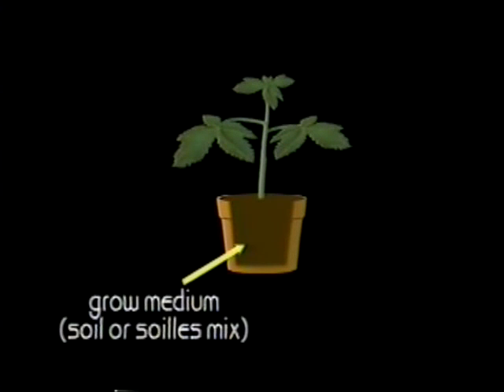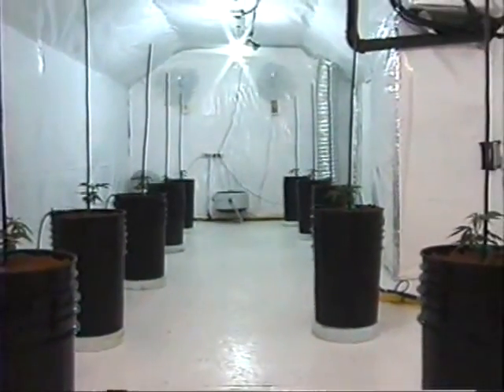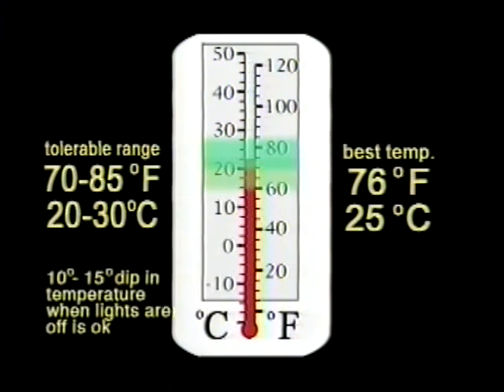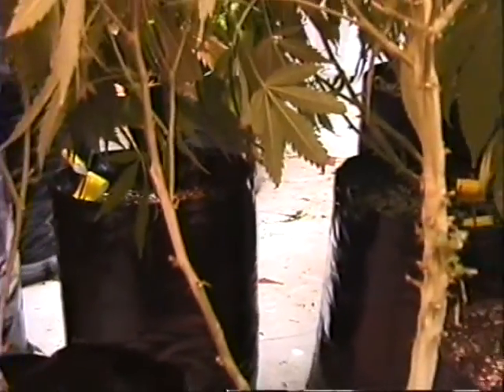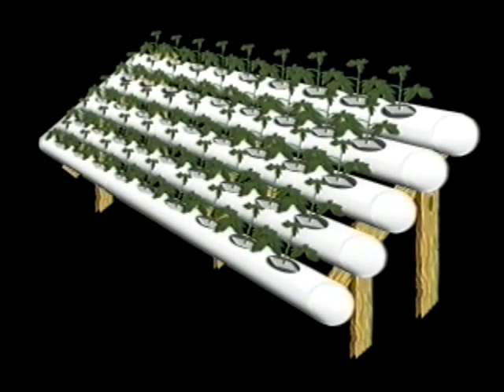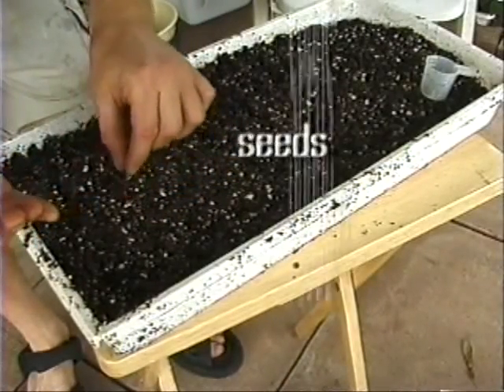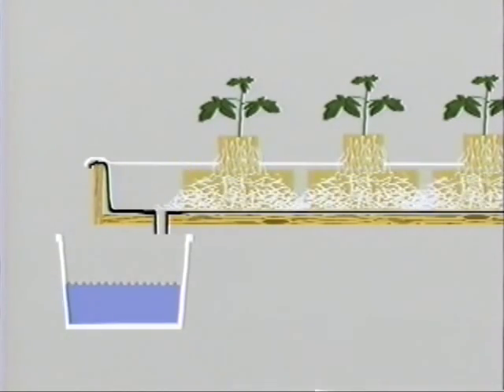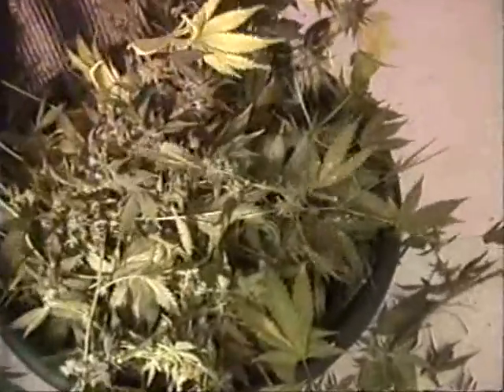Growing Weed Indoors